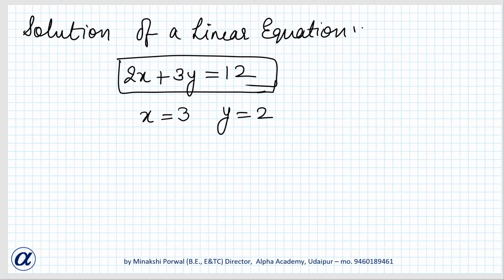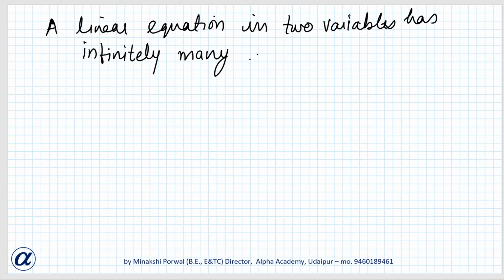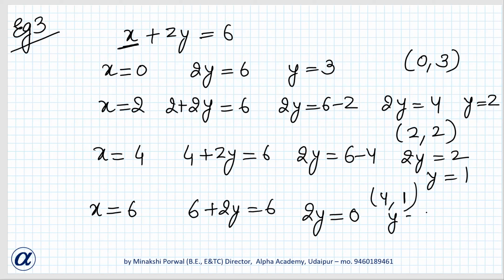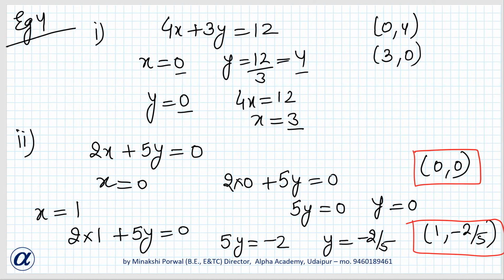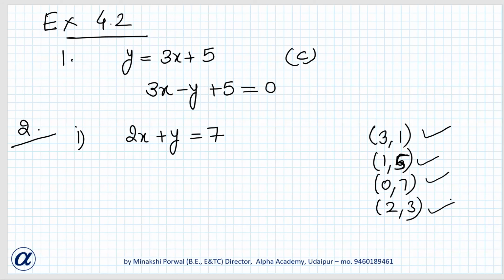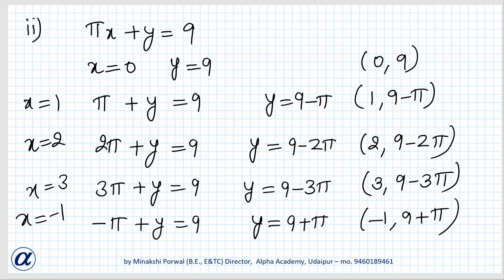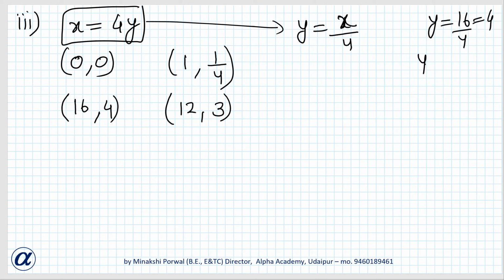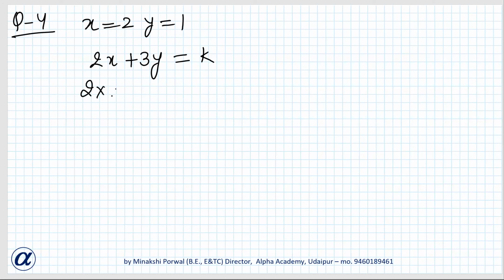Linear Equation in two variables (part 2) Class IX CBSE NCERT MATHS